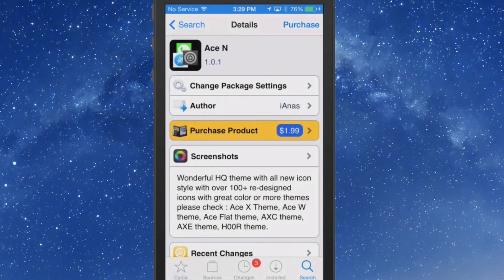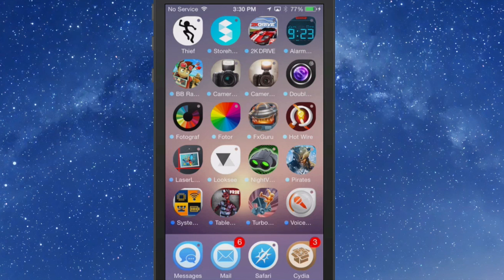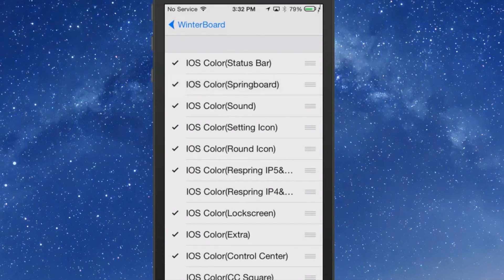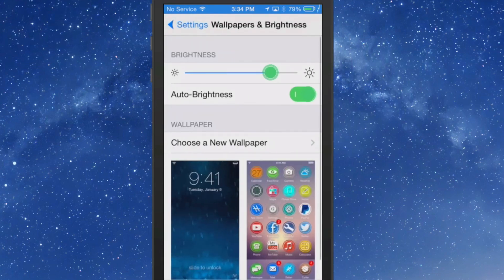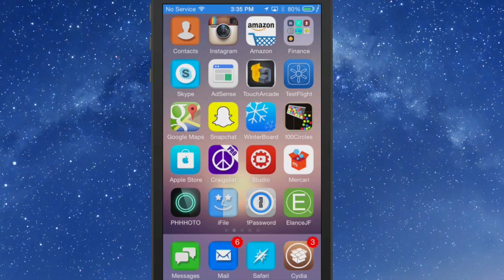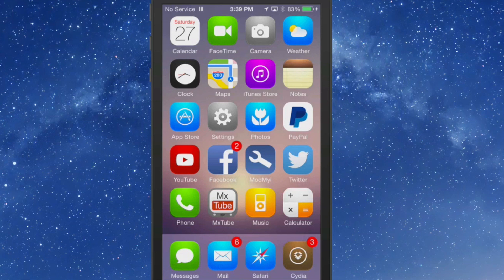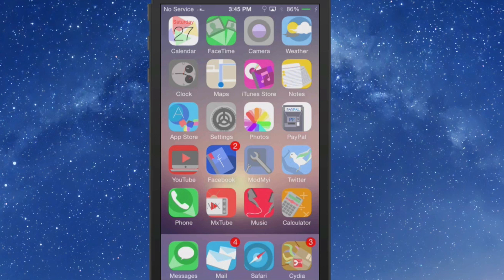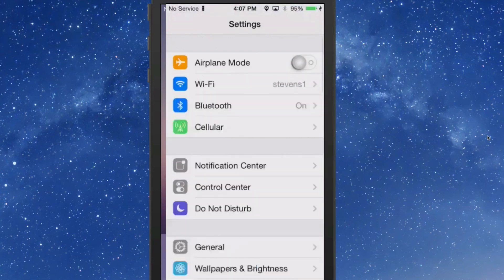Best Five iOS 7 Winterboard Themes September 27, 2014